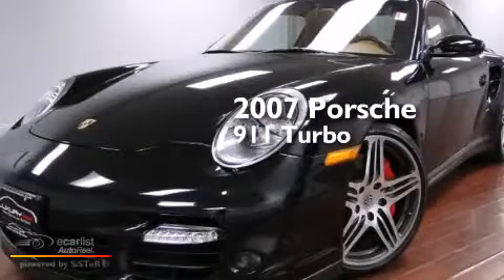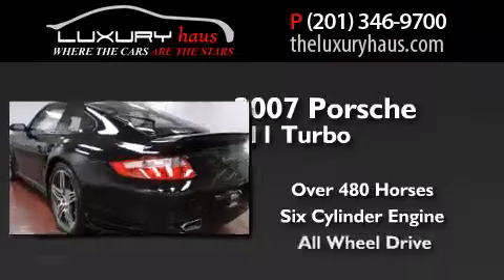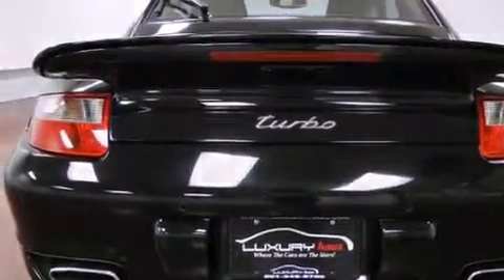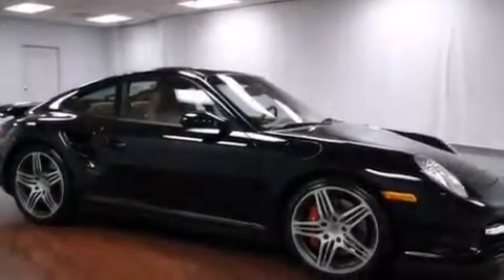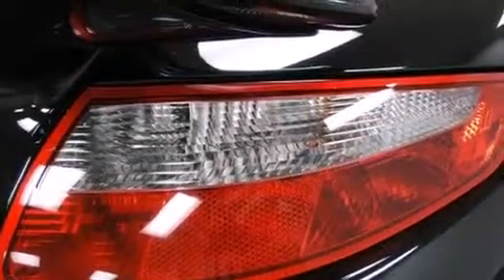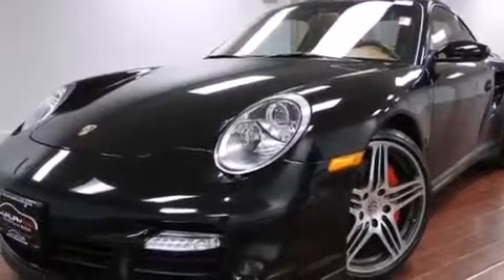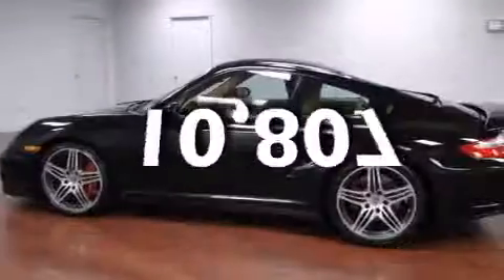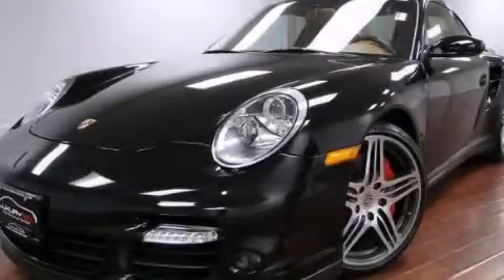Preowned 2007 Porsche 911 Leonia NJ 07605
We have been honored to serve the Leonia NJ area , we promise that your experience at our dealership will exceed your expectations ! Year : 2007 Make : Porsche Model : 911 Engine : 3.6L HO 6-Cyl Engine Trans .